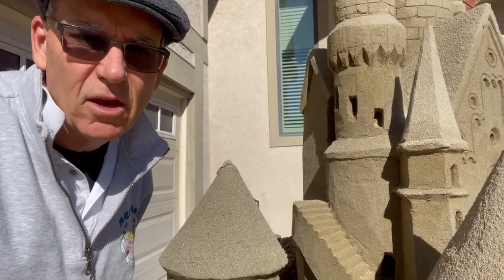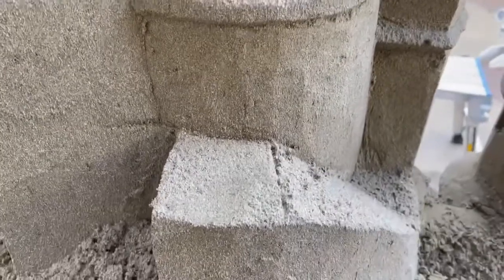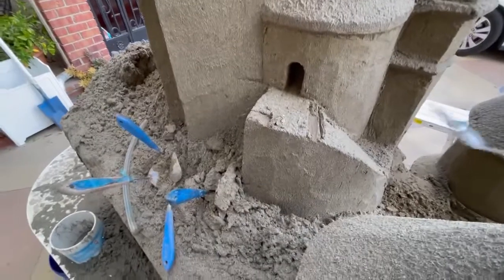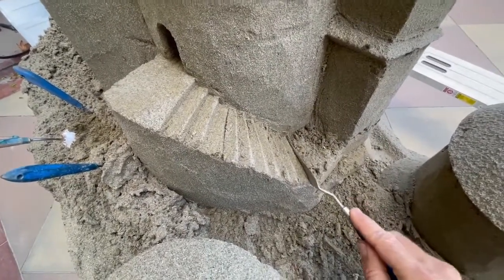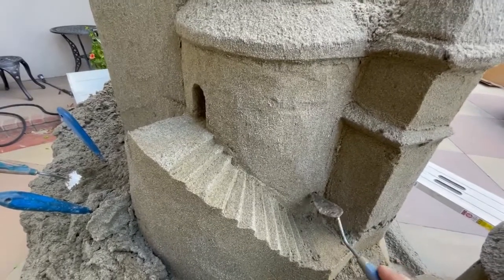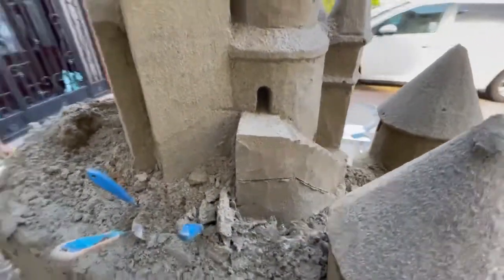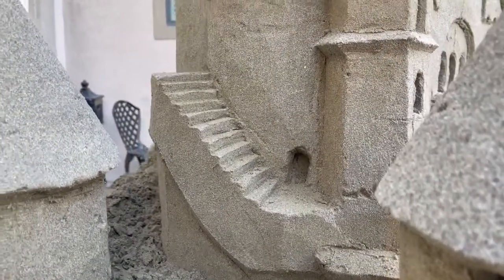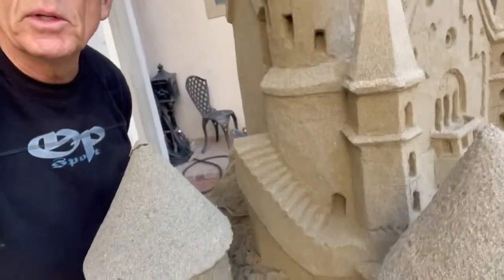Sandcastle Tip of the Day! Carving a Stairway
Join us while we carve a traditional stairway in a sandcastle!
Orange County Sandcastle designers and builders from Archisand Professional Sand Sculptors, Inc are available year-round to bring the sand to you and your party, engagement, corporate event or other special event needs! Sandcastles and sand sculptures are our thing!
Call today to book your sandcastle experience! Archisand ~ Special Moments Created In Sand.
(949) 791-SAND connect with our Sand Castle experts online!
Remember to visit our instructional video series on this channel to learn more about how to create these amazing sand sculptures yourself.